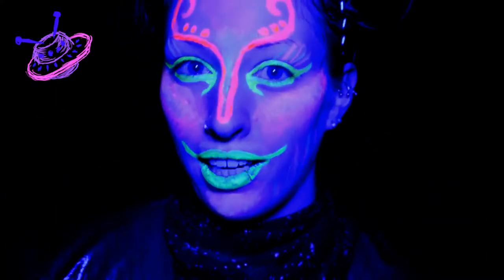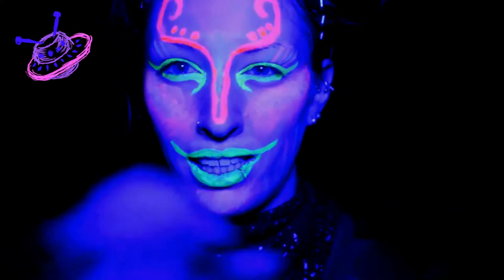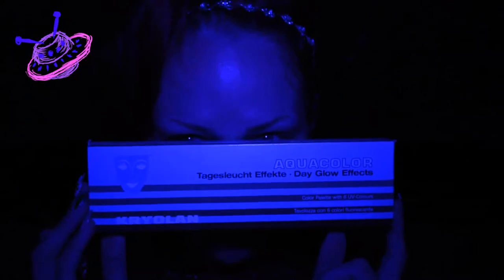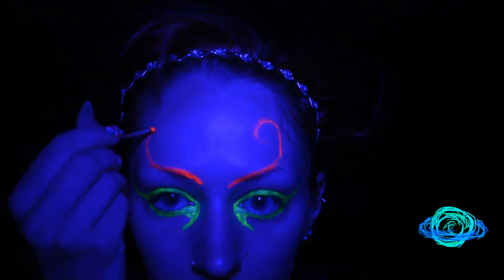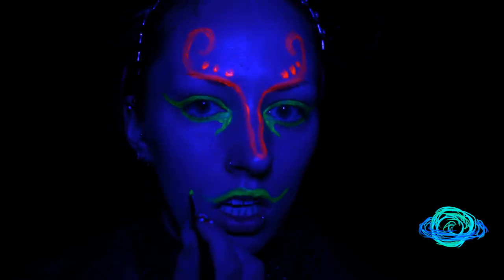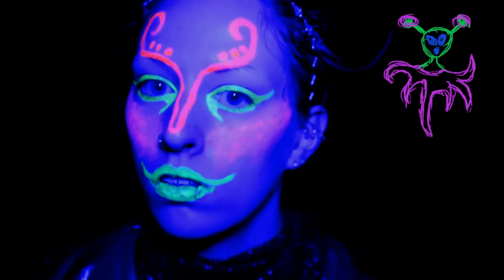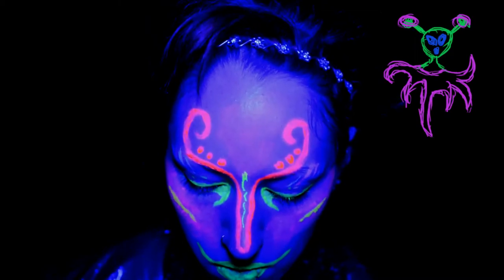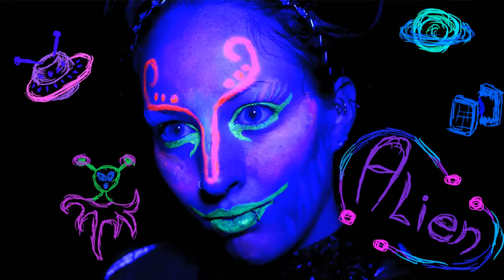Tutorial: Alien 👽 (using blacklight paint)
Here’s an alien look :D Which, by the way, was sort of inspired by music; I was listening to ‘Loving the Alien’ by David Bowie when I suddenly really felt like doing an alien facepaint ;)

Products I used:
-Balea Q10 face serum
-Kryolan Day Glow aqua color palette

Camera:
-Nikon D5200
Editing software:
Microphone (voice-over):
-Trust Starzz
Drawing pad (logo and doodles):
-Wacom Bamboo pen CTL-460
Laptop:
-HP 17-x146nd